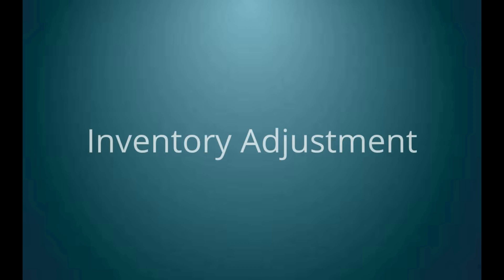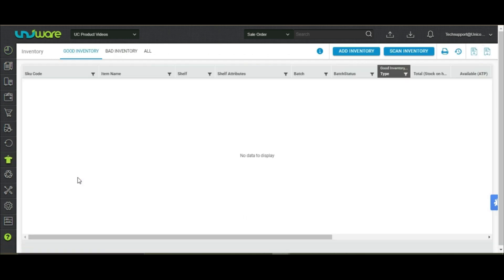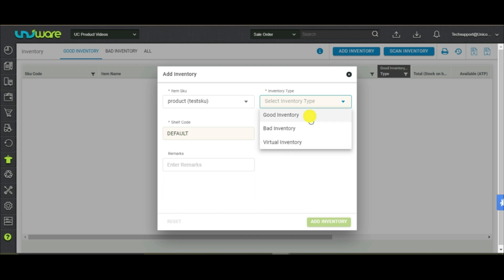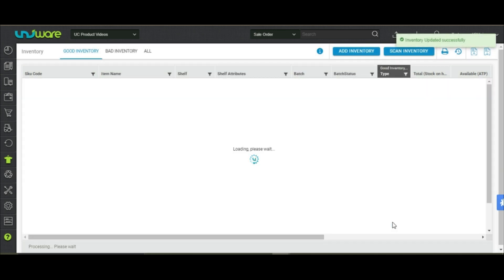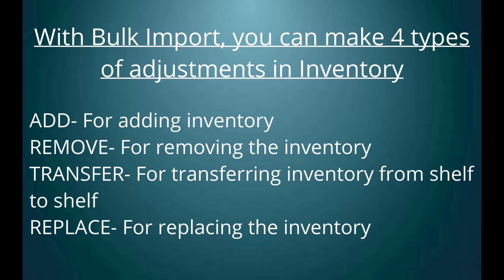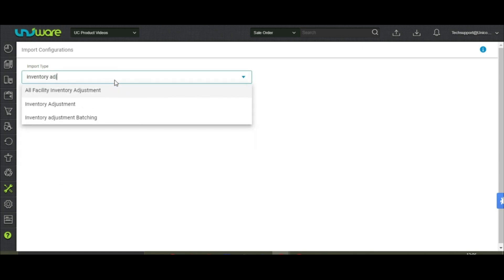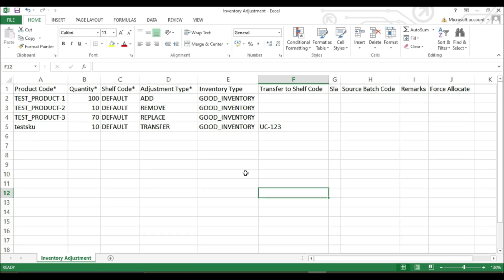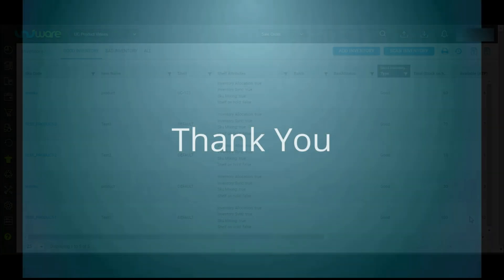How to Complete Inventory Adjustment - Inventory Management on Uniware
This video explains how to adjust inventory in Uniware. The video explains types of inventory and the process of making changes in inventory count. Inventory Adjustment Process. Inventory Update Process.